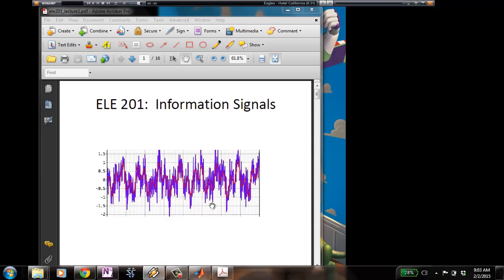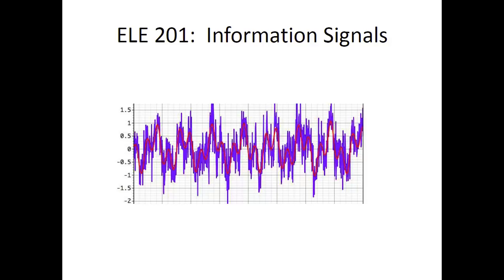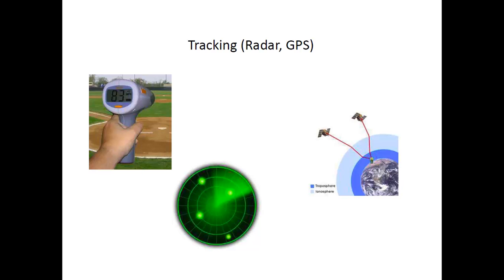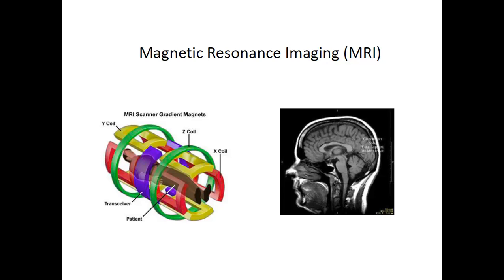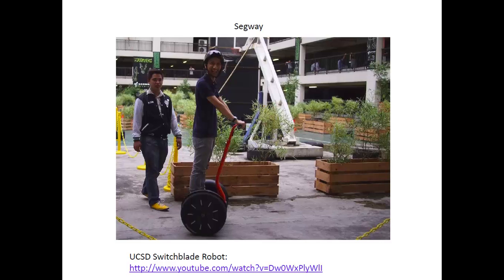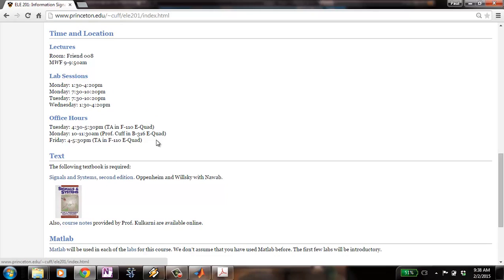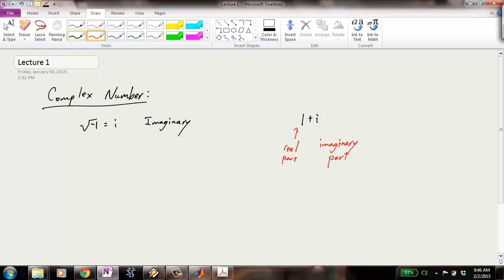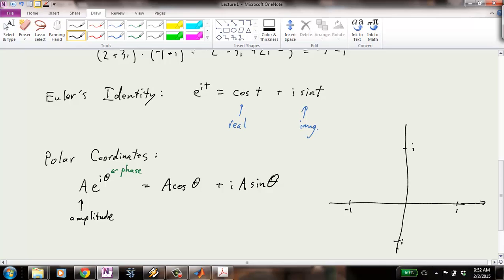Lecture 1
ELE 201
Information Signals
2015